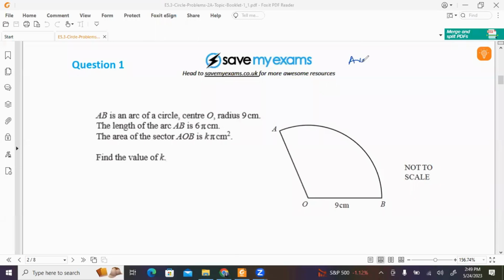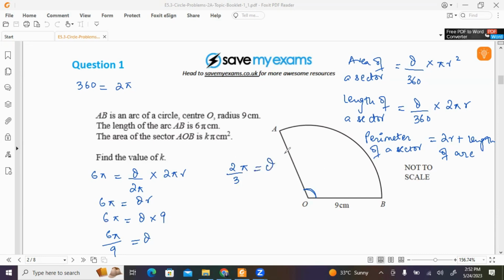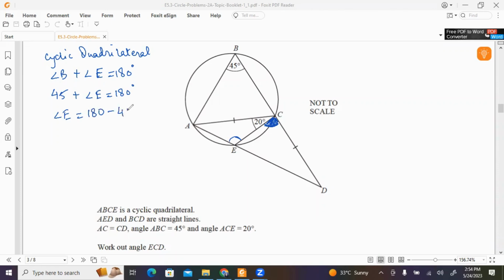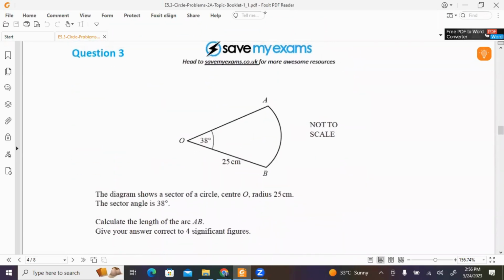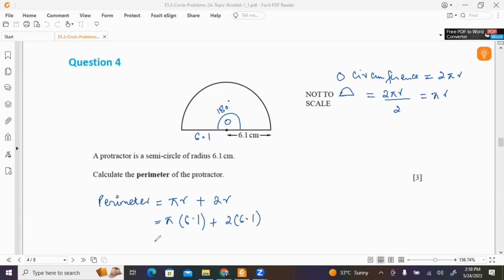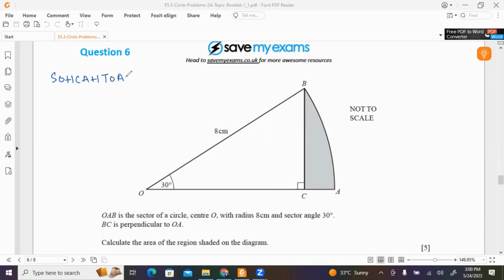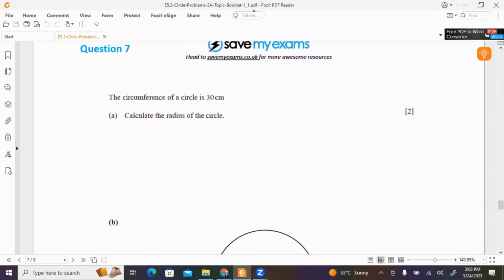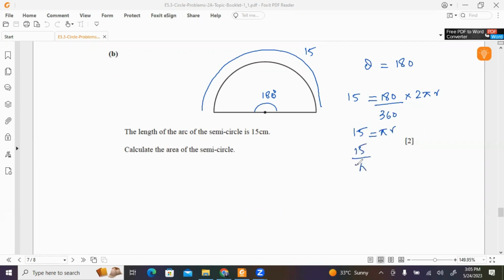Circle Problems Basics | Mensuration | CIE | IGCSE | 0580 | 0980 | Extended | Olevels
This brief mensuration tutorial focuses on creating better understanding of how to solve problems involving circles. Our main focus will be on finding the area, length and perimeter of sectors. Using IGCSE CIE math past papers questions, I have explained how to apply basic level mensuration concepts in solving sectors of circles.

For those, who have missed out on previous tutorials that discuss SOHCATOA, you can check out the following